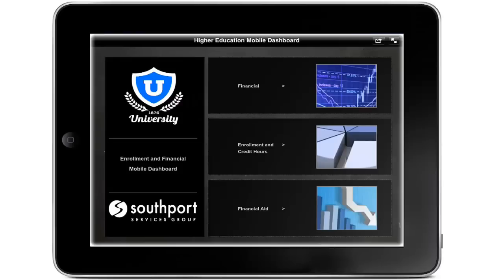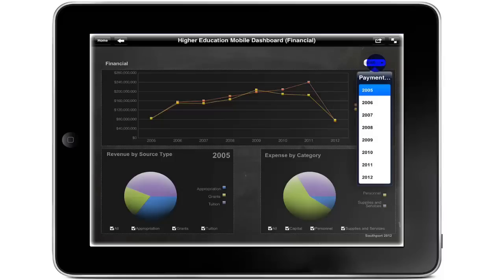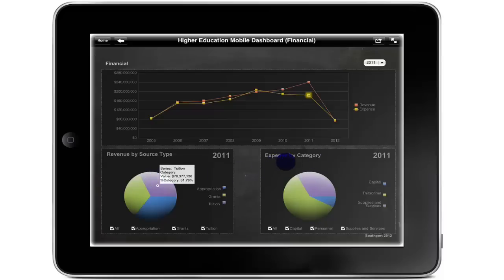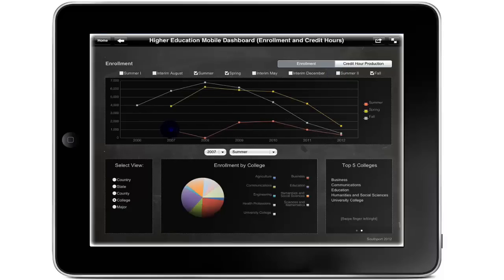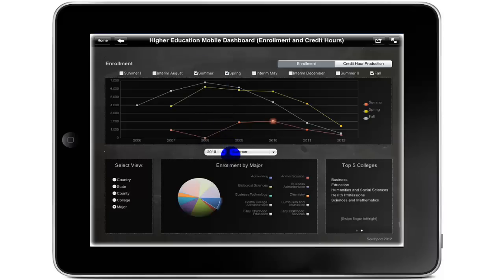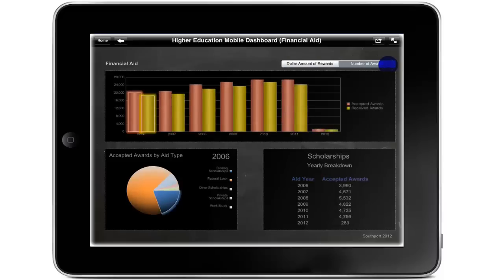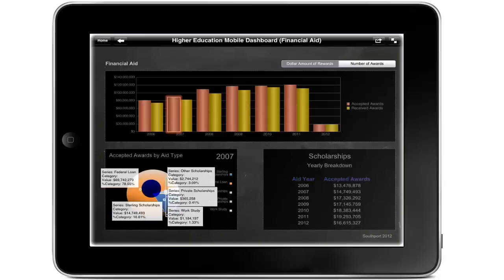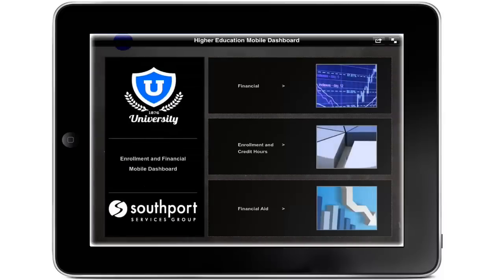Analytics & Insights for Higher Education Mobile App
Institutions of higher learning face unprecedented change. Changing economic conditions are putting pressure on operating budgets and endowments. Government regulatory requirements are increasing at the same time funding support is decreasing. And the competition for quality students, faculty and staff has never been more intense.

The following video will demonstrate how Southport's business and technology resources can help you leverage your existing institutional data to drive success, work more effectively and achieve results.